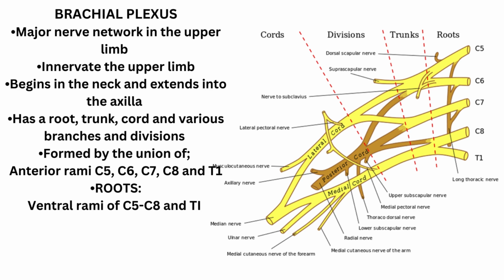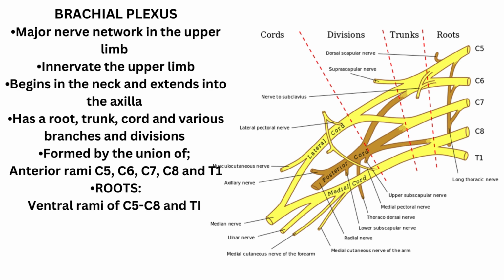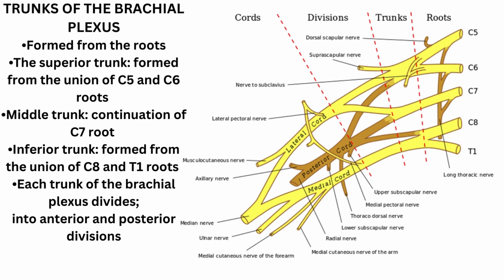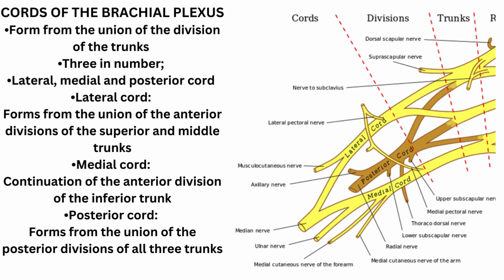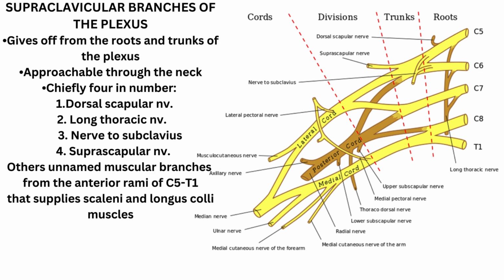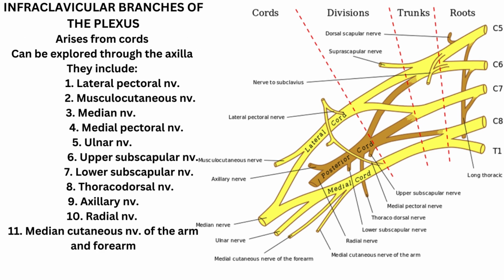Brachial Plexus: Overview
This video gives a snapshot of brachial plexus; its roots, trunks, cords, branches and the nerves